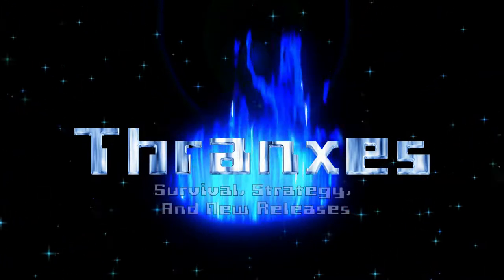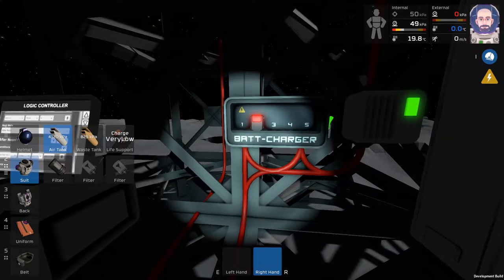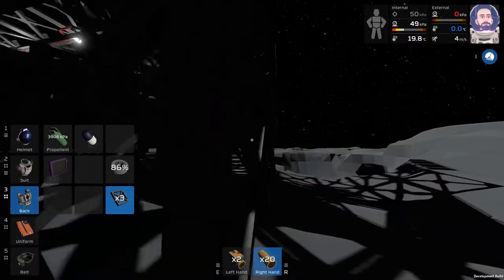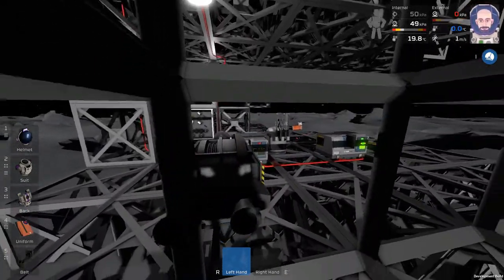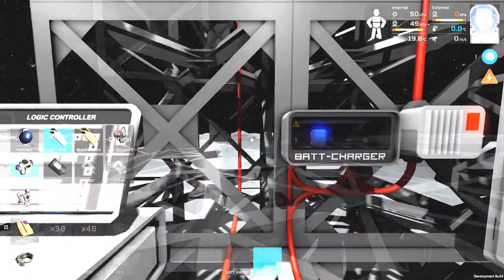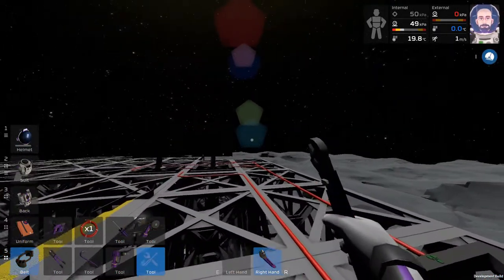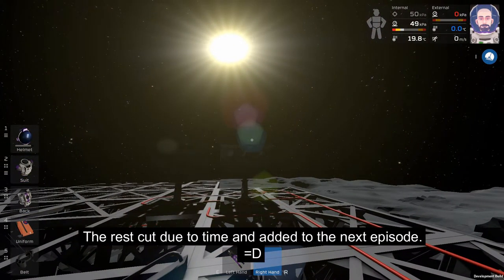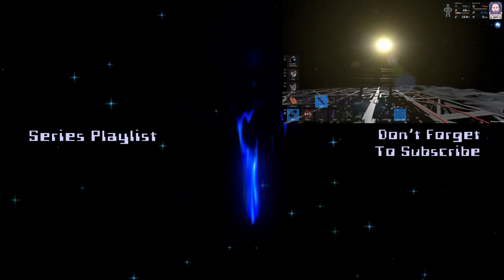Stationeers 5: Early Steel Smelting In The Furnace.. Let's Play Early Access Gameplay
This is Stationeers brought to us by RocketWerkz Ltd.  In this episode we realize that we need steel to make batteries.  So let's get a furnace going and figure out how to make steel.  Should we make it the fancy way or the down and dirty way?  Okay, down and dirty it is!

Stationeers is a sandbox survival game that takes place in space.  It involves a lot of technical components and plays more like a simulation than a traditional game.  The developers even state in their description "This is NOT a casual game." could be seen as a serious understatement!

You will manage your air pressure temperature.  You will have complete control over the computers you connect to your devices and any automation that needs to take place.  You can as I understand it build a space ship and get into space.  We'll see about that...